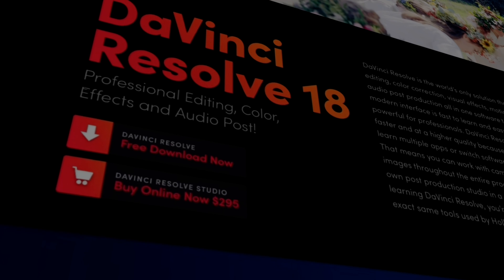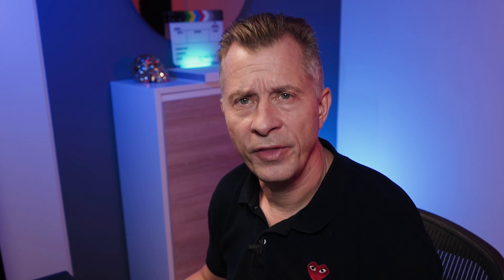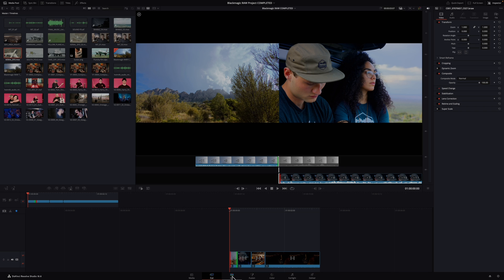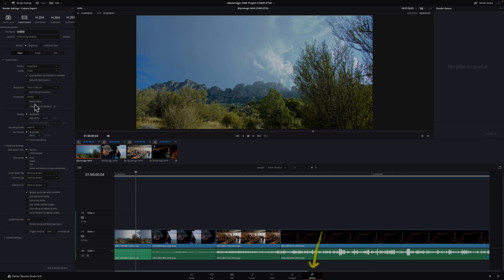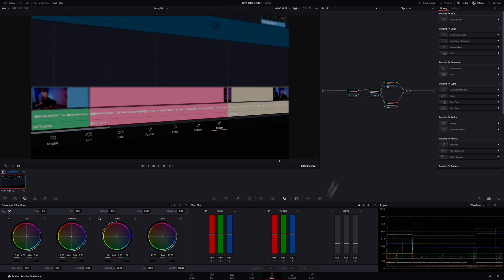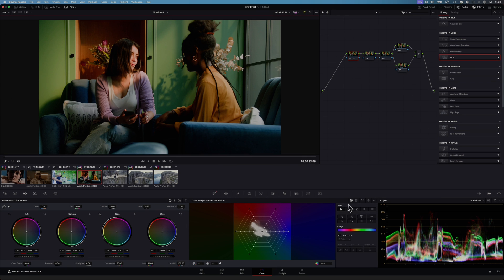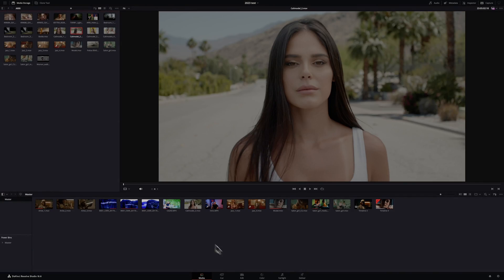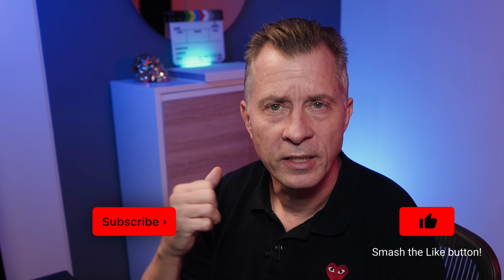Stop Paying for Editing: This is the World's Best Free Video Editor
In this video, we'll be diving into the amazing world of Davinci Resolve – the ultimate FREE video editor packed with incredible features.

Whether you're a beginner or a seasoned professional, Davinci Resolve is the perfect video editing software for creating high-quality content.

90% of beginner colorists are doing it wrong - There is a better way!

I'm a Certified Trainer for Blackmagic Design and I love to make videos to help you understand the basics of colorgrading in Davinci Resolve.

I also run a professional drone company so I will often focus on tips related to drone videos.
airflix.dk
Copenhagen | Denmark